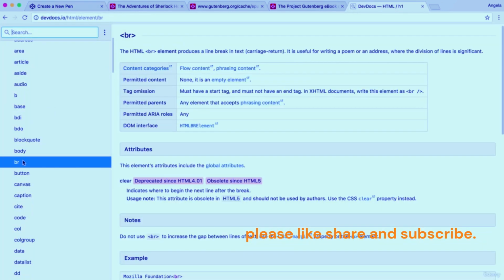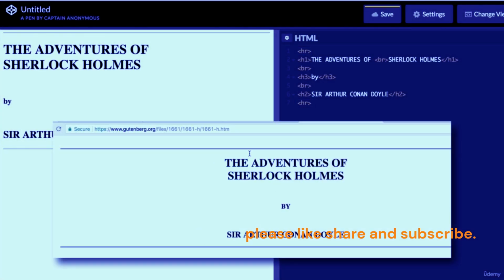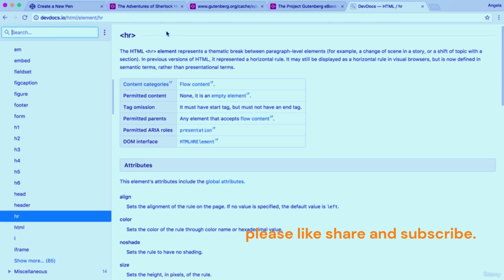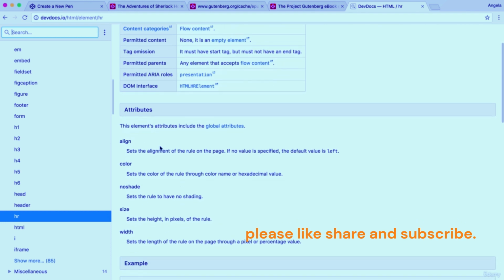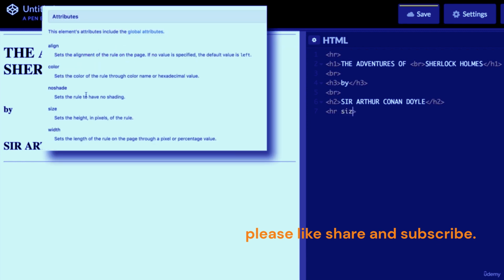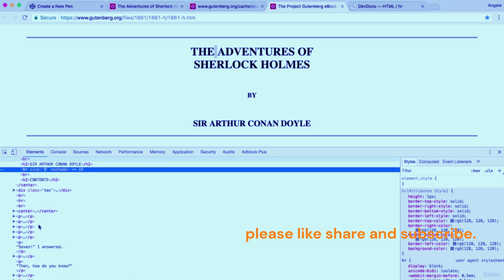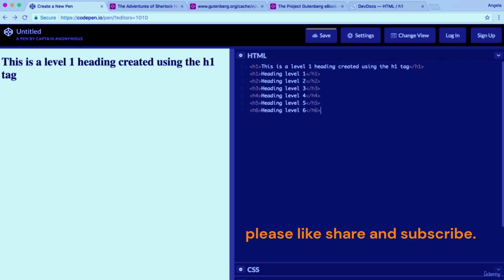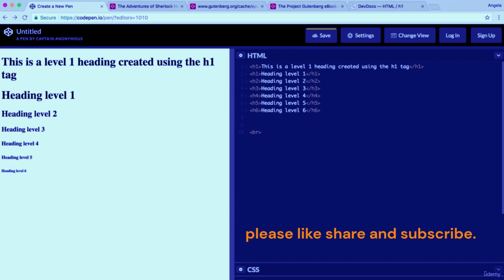The Anatomy of an HTML Tag part [ 1.2 ]